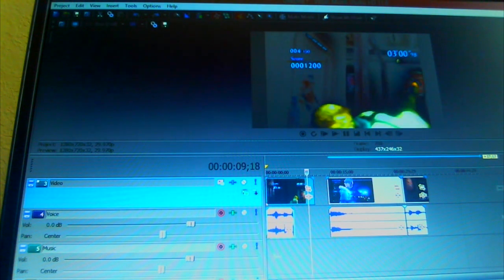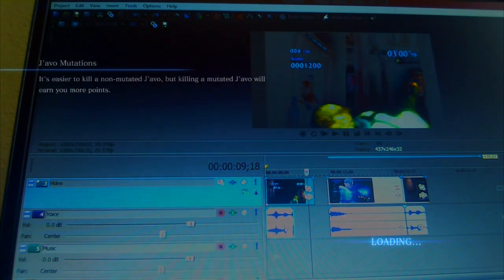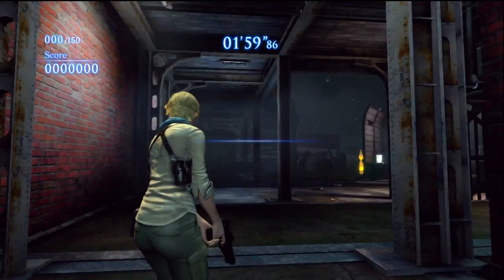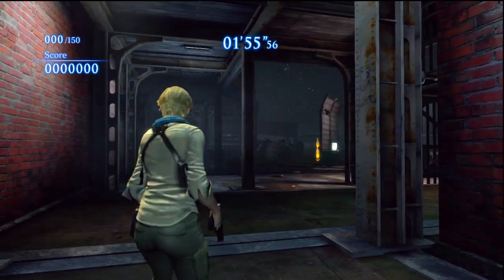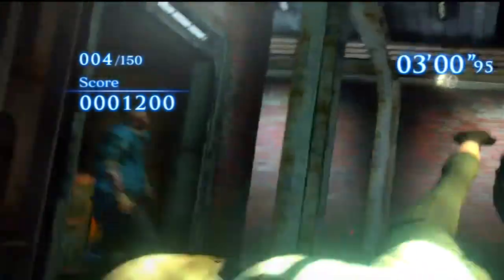Hauppauge MP4_Sony Vegas only shows Top Left of the Screen?? o.O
WTF?? help Please!